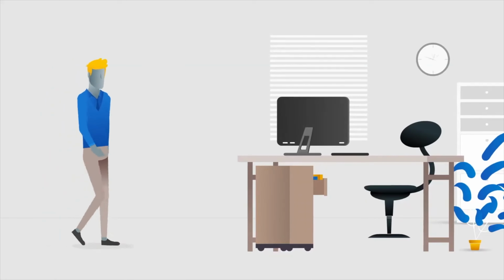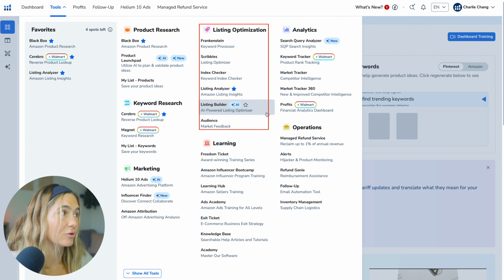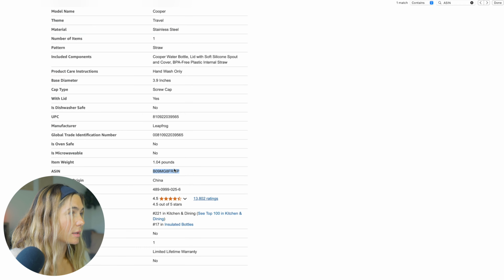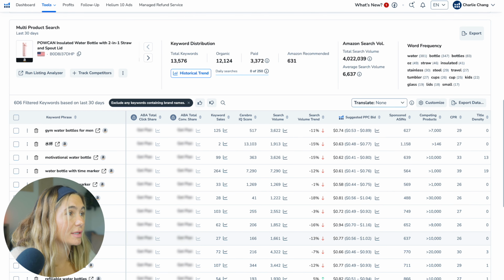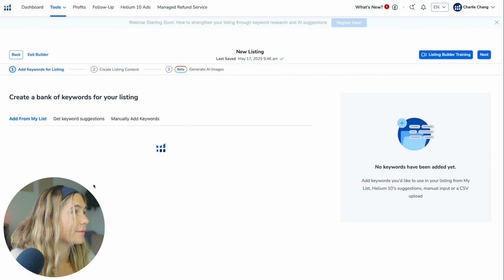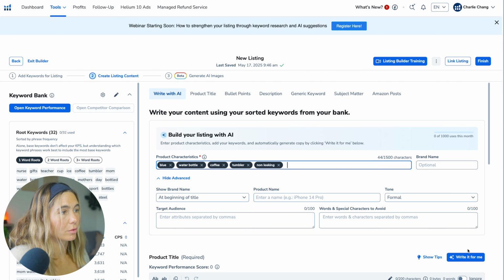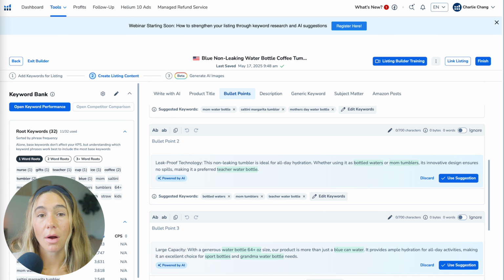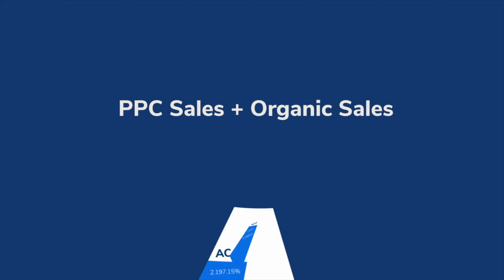How to Optimize Amazon Listings with Helium 10 (Step-by-Step Tutorial)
In this video, I’ll go over how to optimize your Amazon listings using Helium 10 step-by-step. You’ll learn how to use tools like Cerebro, Listing Builder, and keyword filters to help your products rank higher. We’ll walk through how to find top Amazon keywords, write better titles, and increase your chances of showing up in search results. This guide is perfect for Amazon FBA sellers who want more traffic and more conversions in 2025.

Be sure to watch this video all the way as I cover how to reverse-engineer top listings using ASINs, build your own keyword list, and use real data to improve your Amazon SEO. I’ll show how to use Listing Builder to write product titles, bullet points, and descriptions that include high-volume keywords. You’ll also see how to track which keywords you’ve used and how to add the rest to your search terms. These tips can help you grow your Amazon FBA sales without guessing what works.

Helium 10 gives you all the tools you need to grow on Amazon in one place. It helps you find the best keywords, write listings that convert, and check if your products are ranking. You can research competitors, build listings fast, and save your work to use later. If you want to sell more on Amazon, Helium 10 is one of the best tools to get started or improve what you already have.

– Ashley

Timeline:
0:00 - Introduction
0:20 - What is Helium 10?
0:41 - Features
1:01 - Using Cerebro Tool To Look At Competitor Listings
3:02 - Building Listing with Listing Builder
4:58 - Pros & Cons
5:47 - Pricing
6:42 - Should You Use This?
7:09 - Conclusion